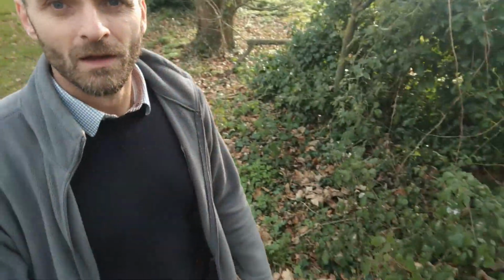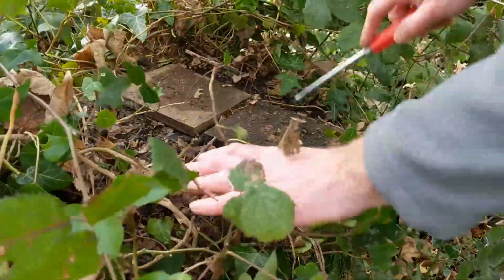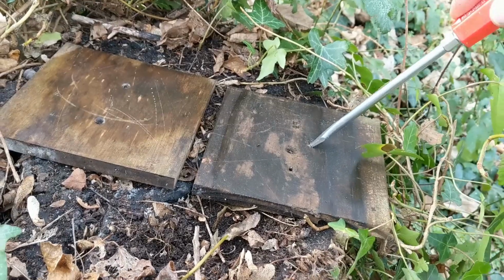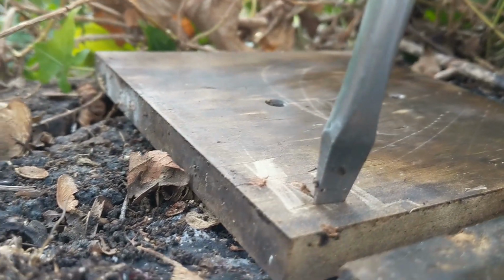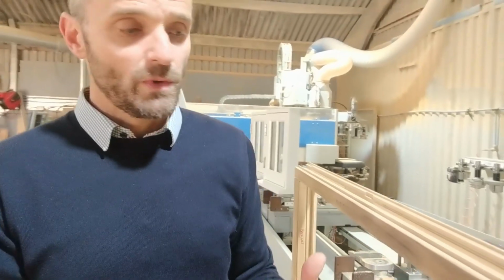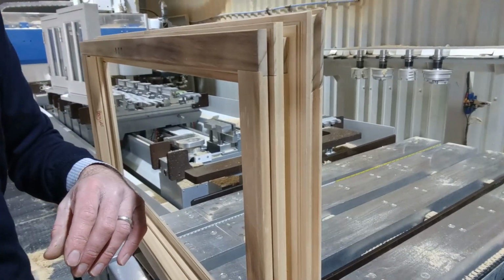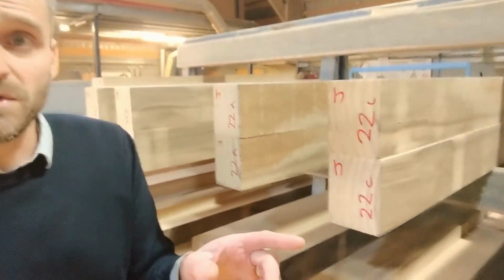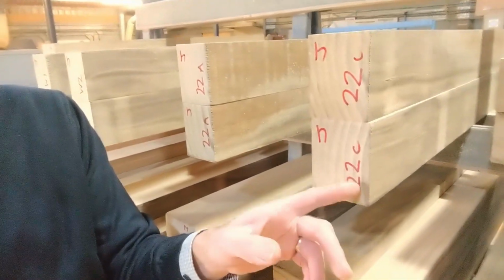Why we use Accoya wood for our timber windows - Part 2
On the surface, one window looks much like another doesn't it? However there are big differences between a good window and a bad window. If you are considering timber windows, its important to understand the differences in order to make the right choice. In Part 1we looked at the importance of the type of timber. Here in Part 2 we go on to explain why we use Accoya wood.